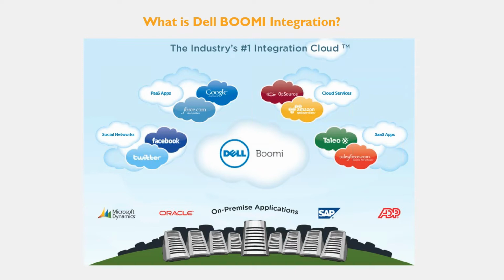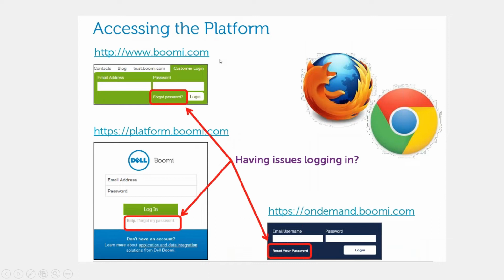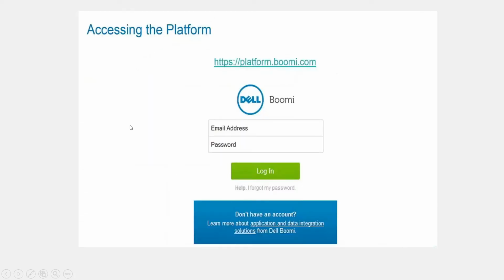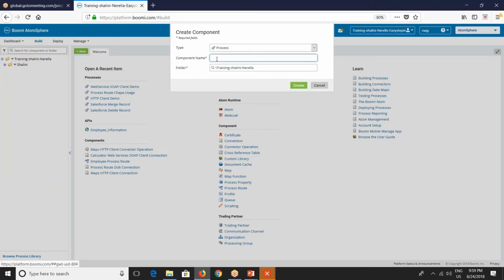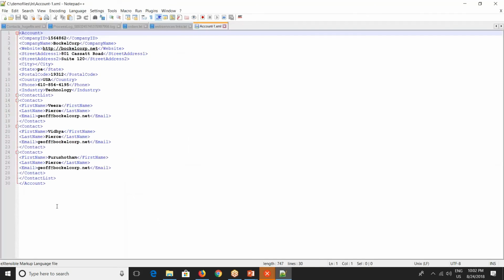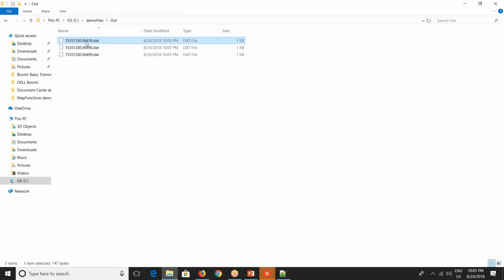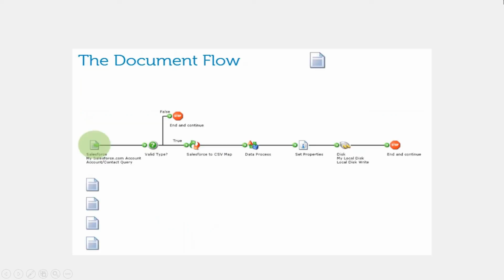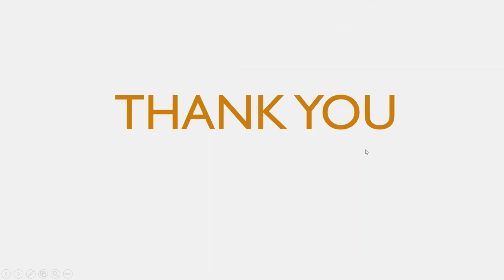DELL BOOMI ATOMSPHERE Demo | DELL Boomi iPaaS| Industry's first iPaaS| Cloud Integration Platform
In this video, you will have a clear information on DELL BOOMI ATOMSPHERE. All the componets, platform overview is provided